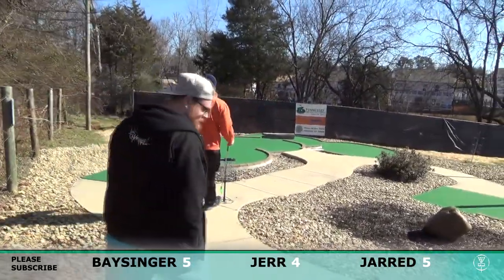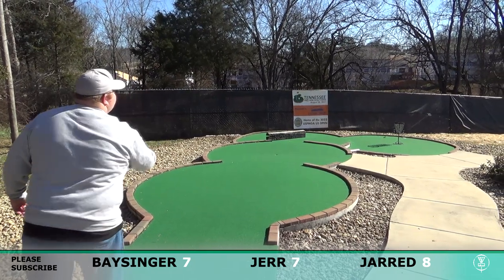MINI DISC GOLF 🥏 ON A MINI GOLF COURSE!!! ⛳ (Front 9 at Mossy Creek Mini Golf)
Baysinger and Jerr of BDGC had the amazing opportunity to play a round of Mini Disc Golf on a Mini Golf Course! We want to send out a huge THANK YOU to Kyle and Jarred at Mossy Creek Mini Golf for making this happen! Please consider checking out Mossy Creek Mini Golf's for allowing us to play Mini Disc Golf on their beautiful course! You have stumbled upon the Front 9 with a mini basket and disc golf minis.

- Frank Reynolds
- Thorsten Scheel
- Jonathan Pickle
- Josh Delp
- Micah Milam

Intro: (0:00)
Hole 1: (2:09)
Hole 2: (3:37)
Hole 3: (4:50)
Hole 4: (6:28)
Hole 5: (7:46)
Hole 6: (9:01)
Hole 7: (10:10)
Hole 8: (11:48)
Hole 9: (12:45)
Please Subscribe: (15:47)